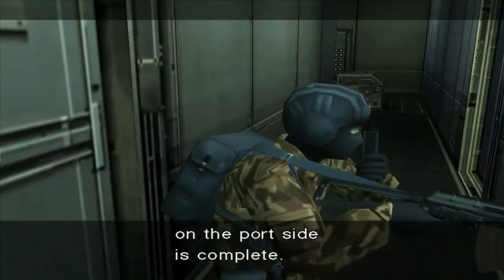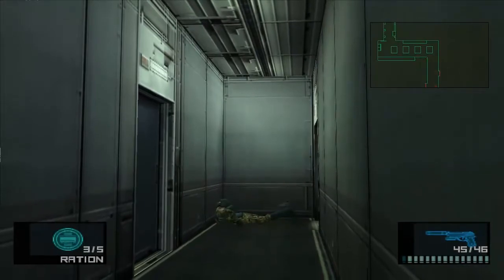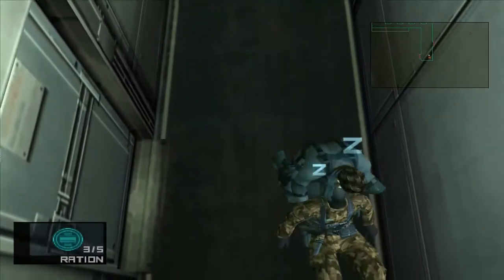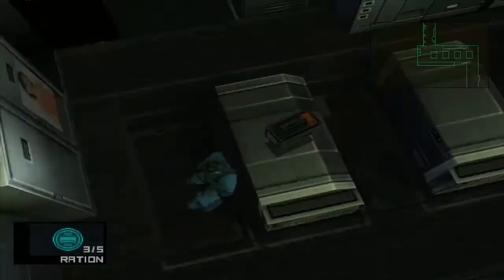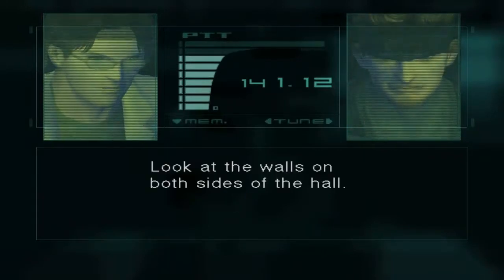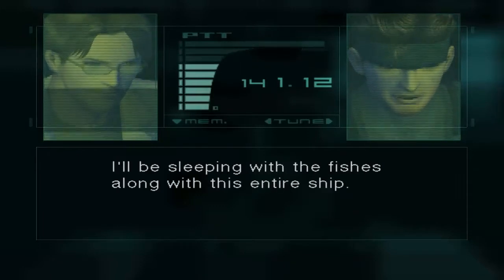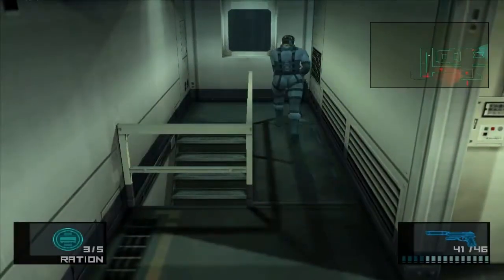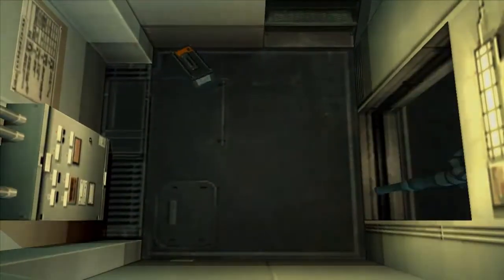Metal Gear Solid 2: Substance - Part 3 - What's That Noise..?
Yeaaaaah. if someone's try'na get through your door with a BUZZ SAW...You should probably knock him out...